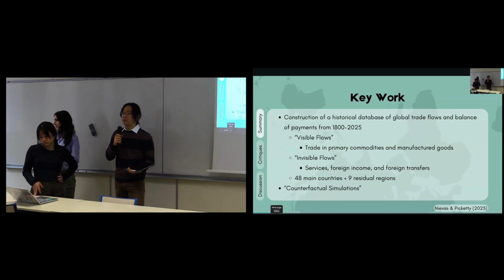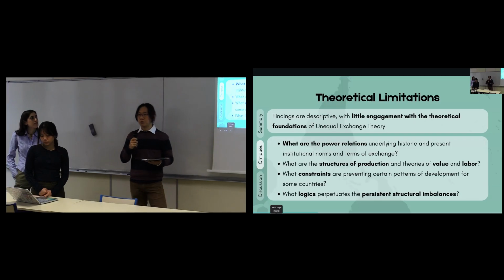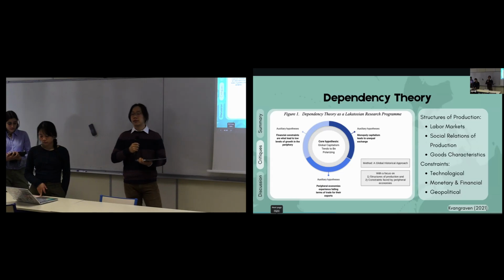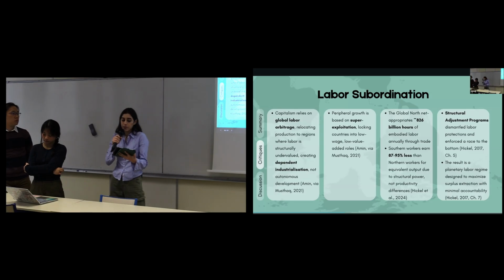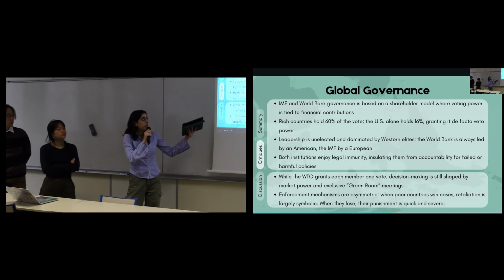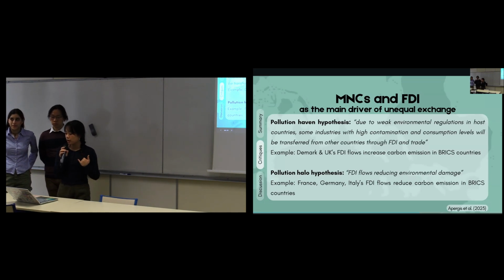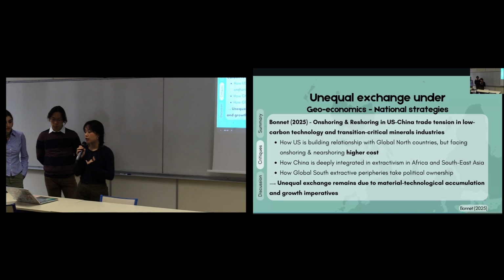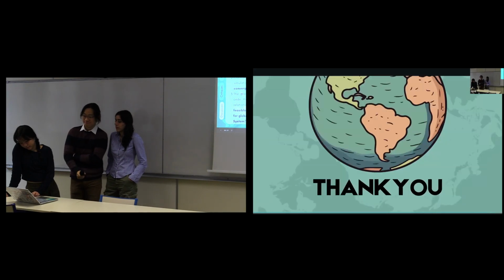#316 — Unequal Exchange and North-South Relations: Evidence from Global Trade Flows - DISCUSSANTS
Gaston Nievas, Economics PhD candidate, Paris School of Economics (PSE) and École des hautes études en sciences sociales (EHESS).

Discussants: Thuy DAO (Major A), Mennatallah KOURA (Major B), Peter MARTIN (Major C).